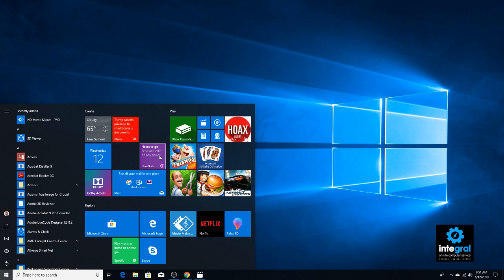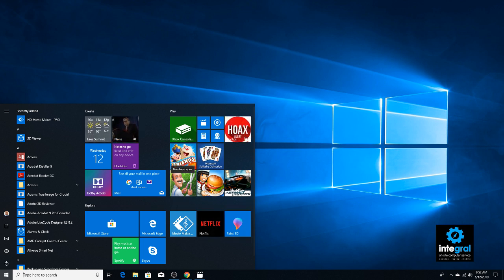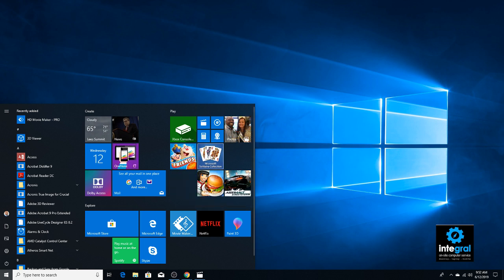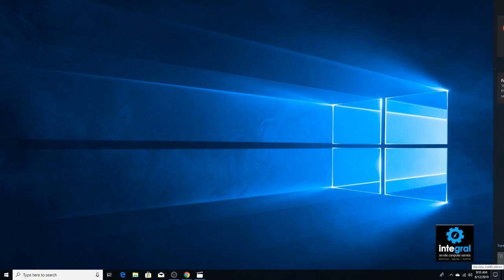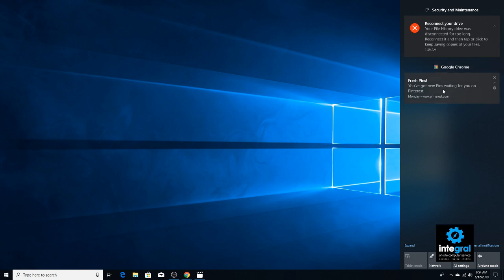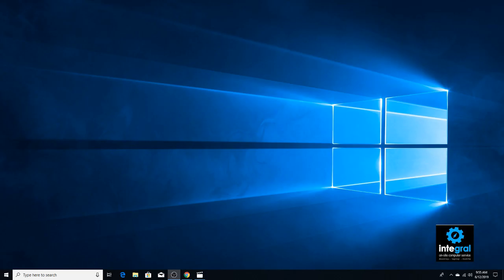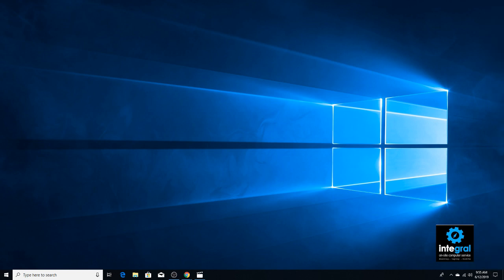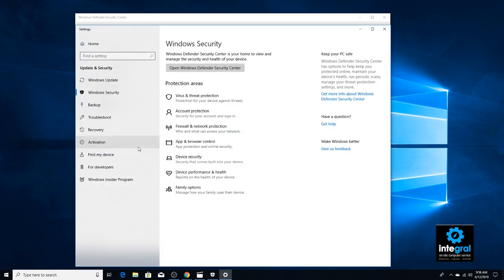How to Stop Windows 10 From Showing Malicious Ads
Windows 10 is free, but Microsoft has to make some money from this operating system and in recent months, they've allowed advertisers to show ads in Windows.  Some of these ads are ok, but some of them can be malicious and infect your computer. In this week's tech tip, I show you how to disable those ads.